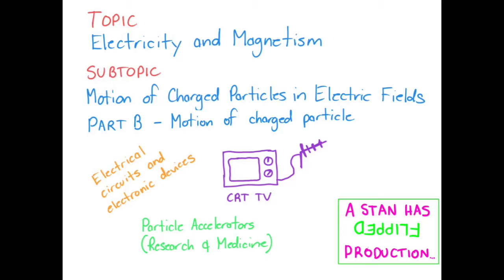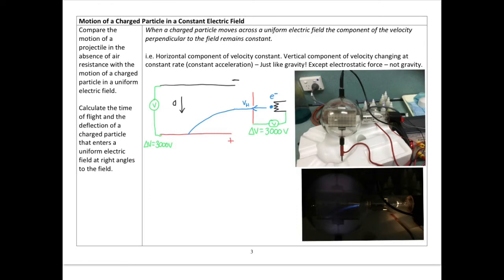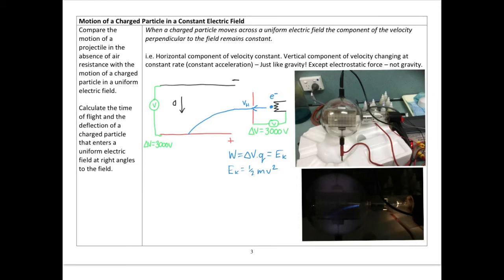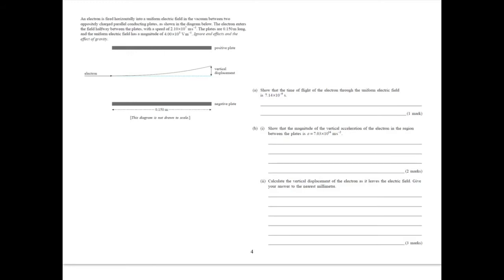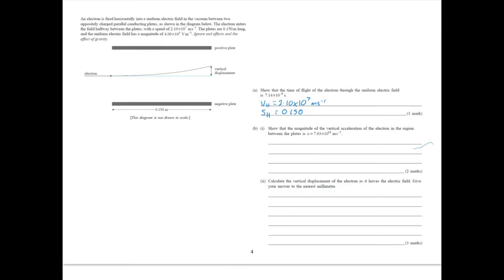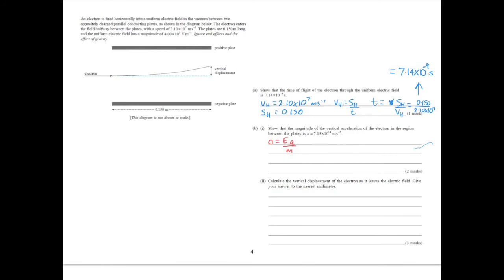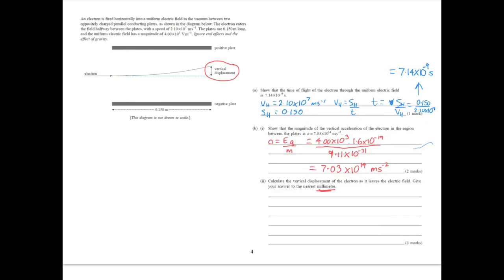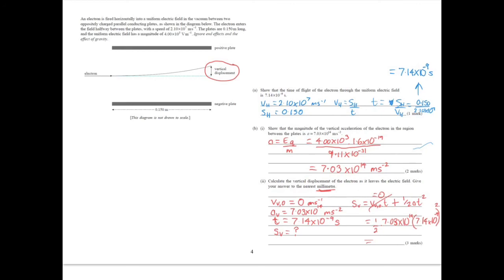SACE Stage 2 Physics 2.2.B - Electricity and Magnetism - Motion Charged Particles Part B